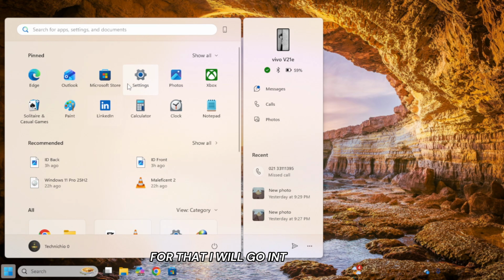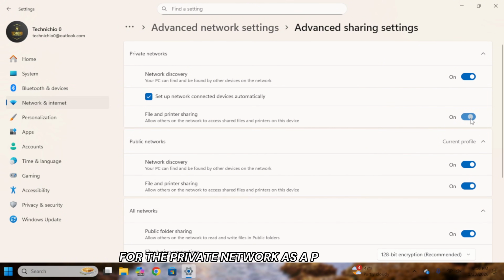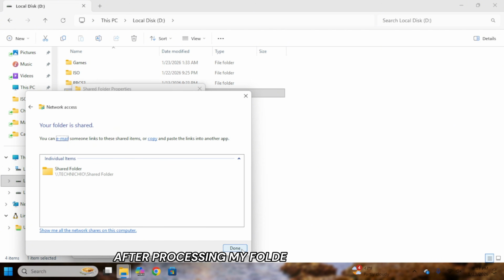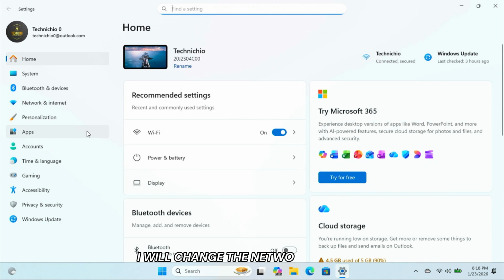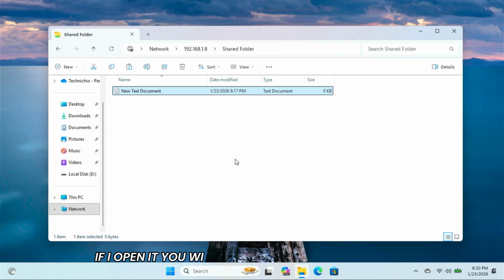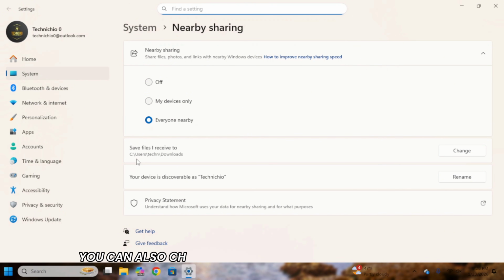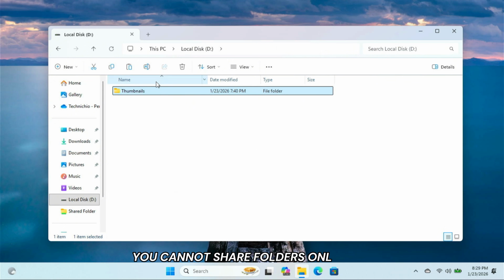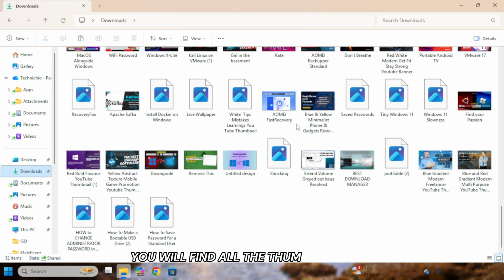Transfer Data Wirelessly Between Two Systems Over Wifi | Two Easiest Methods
*Want To Transfer Data Wirelessly Between Two System?*

In this video, I demonstrate two simple methods for wirelessly transferring data between two computers on the same network. First, I guide you step-by-step on how to set up a shared folder using Windows' network settings, explaining how to configure sharing permissions and access it using an IP address. Then, I cover the built-in Nearby Sharing feature for quickly sending files directly between Windows 10 or 11 systems using Wi-Fi or Bluetooth. Both methods are explained clearly with practical examples so you can easily move files without cables.

Chapters:
00:00 Intro
00:22 Network Sharing
01:17 Sharing Folder
02:55 Accessing Shared Folder
03:52 Nearby Sharing
05:41 Next Video